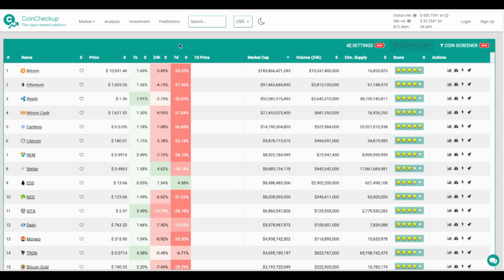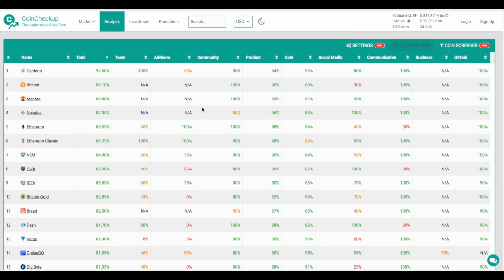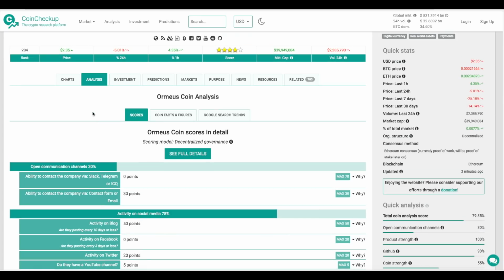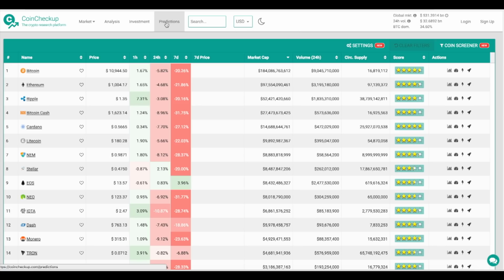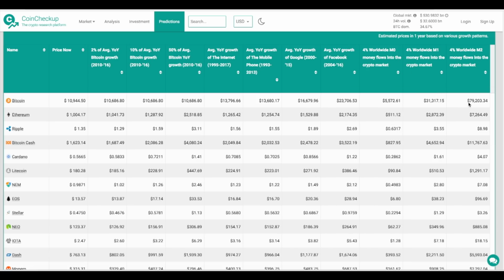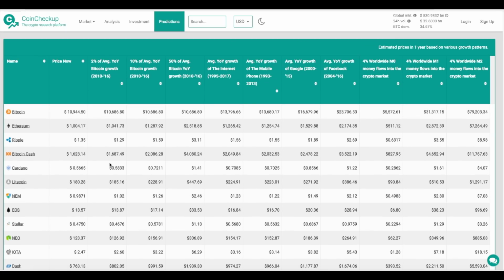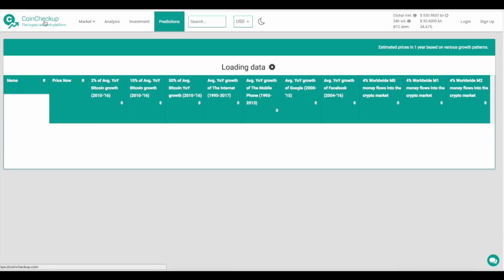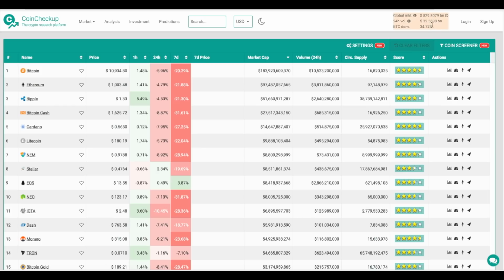Alternative to CoinMarketCap For Price Analysis and Coin Scores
Recently some of you have been asking if there are other websites to analyze coins besides CoinMarketCap. Thanks to Matthew we present to you Coincheckup. The website is still fairly new to me, although, I think it certainly has some potential and I look forward to going through it and analyzing some of these functionalities.